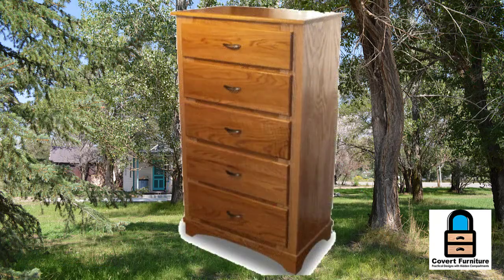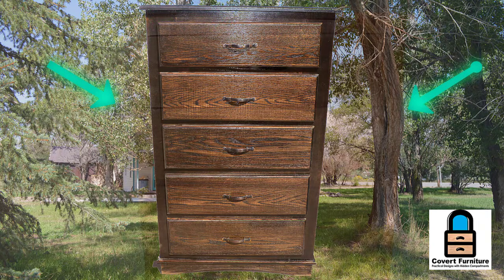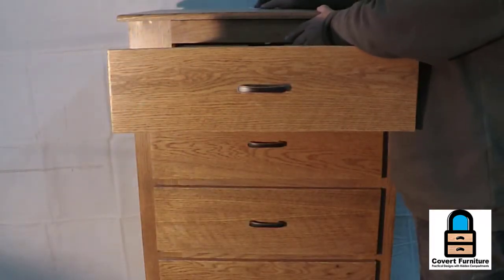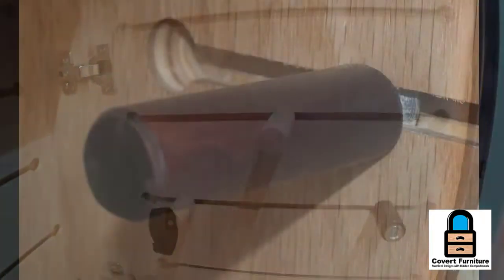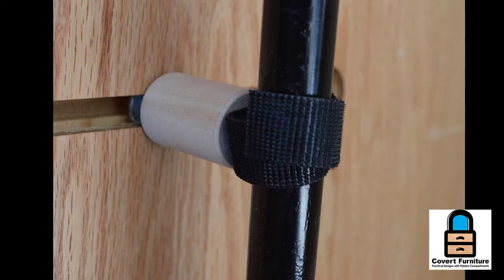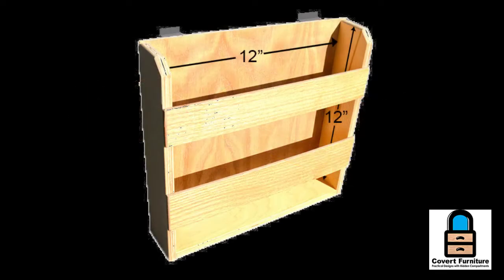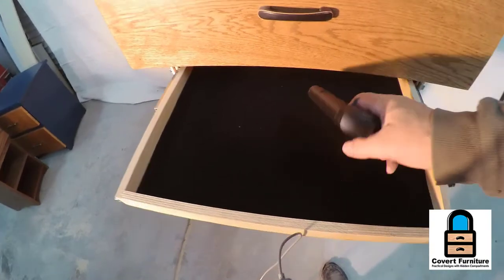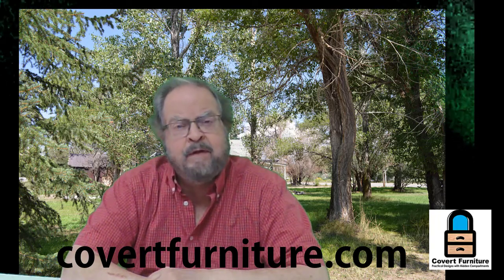Chest of Drawers by Covert Furniture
A brief description and tour of the features of the chest of drawers with hidden compartments offered by Covert Furniture.